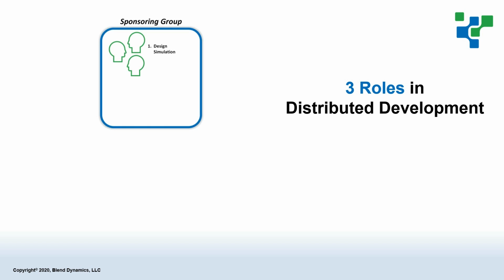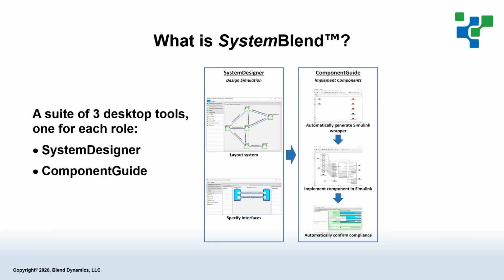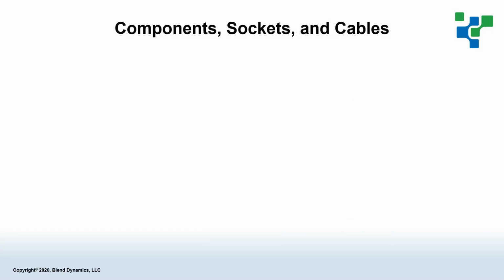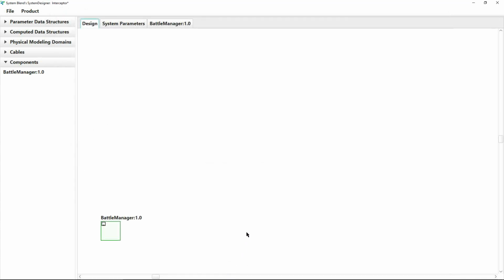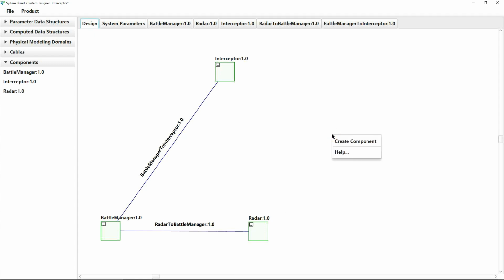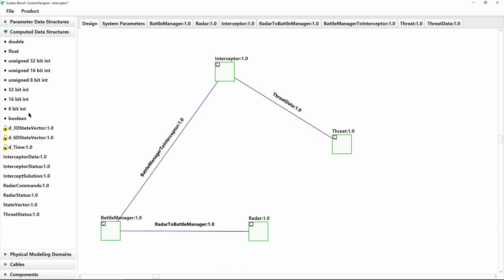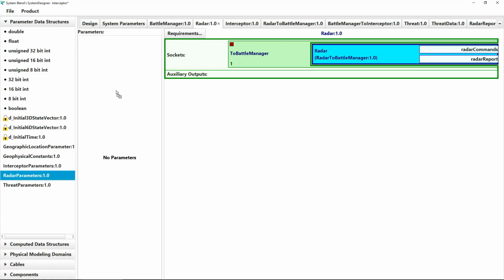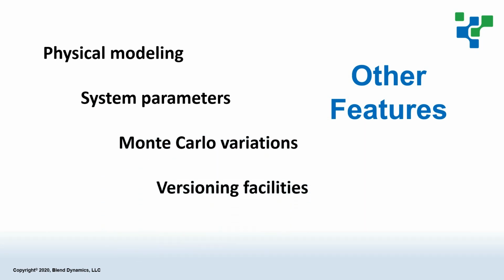Introduction to SystemDesigner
A quick demo of SystemDesigner, the first element of the SystemBlend(tm) application suite.